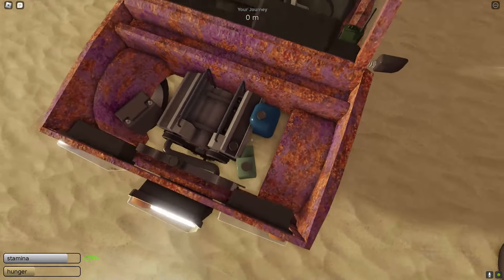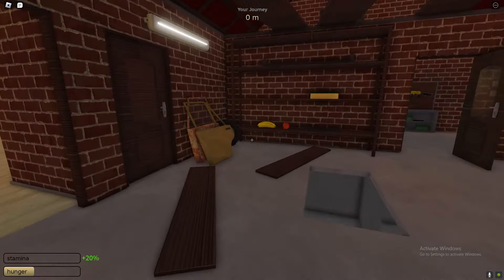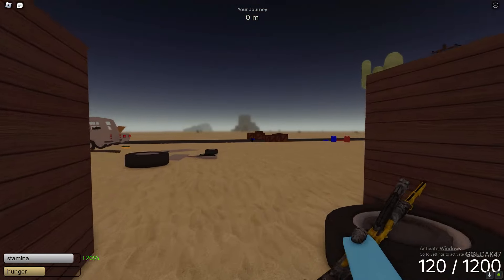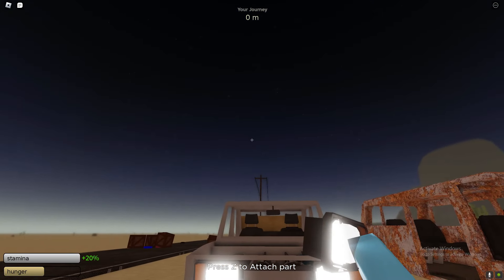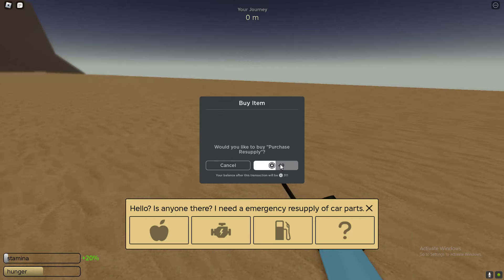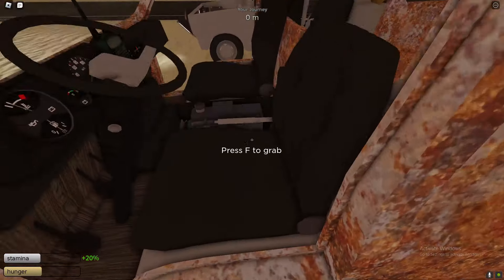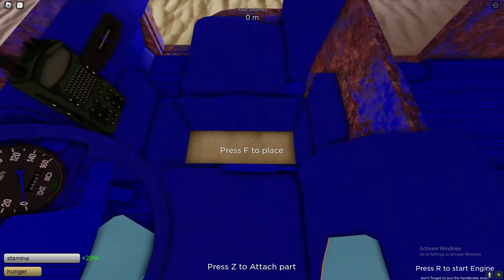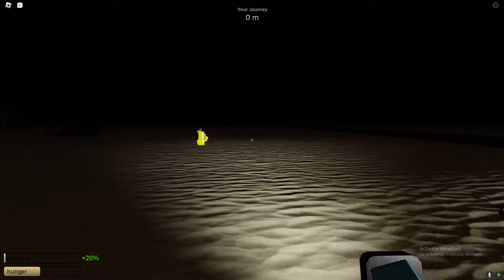*NEW* BEST COMPLETE BEGINNER GUIDE in A DUSTY TRIP! ROBLOX